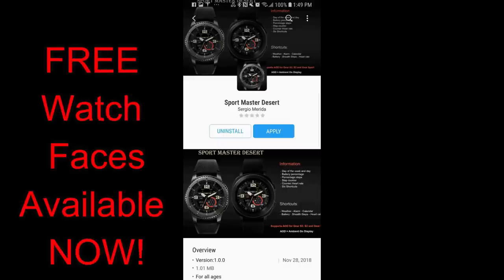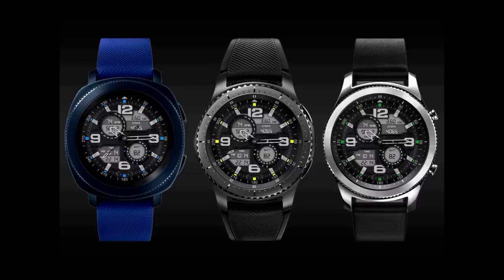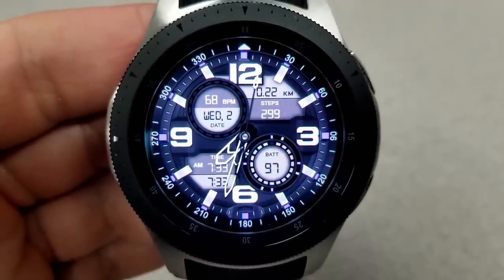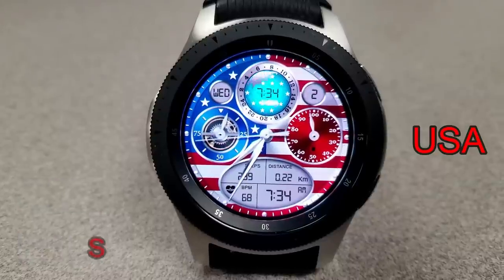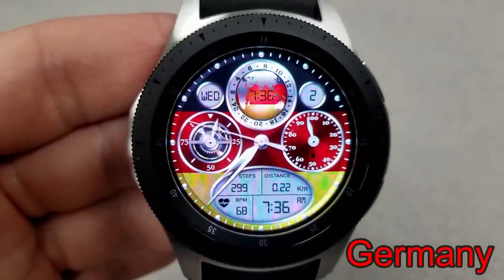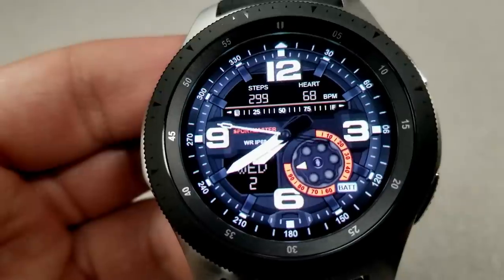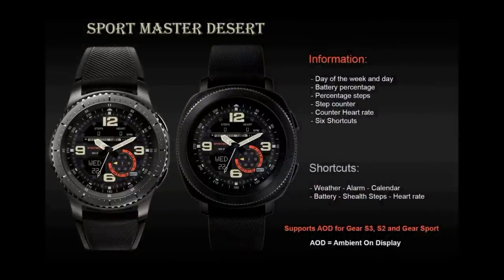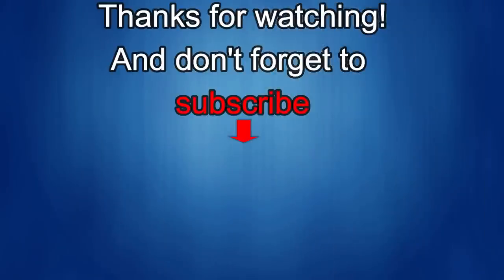*FREEBIE ALERT!* Samsung Galaxy Watch/Gear Watch Faces by Sergio Merida - Jibber Jab Reviews!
Grab these free watch faces while you can!  Promos could end at any time!